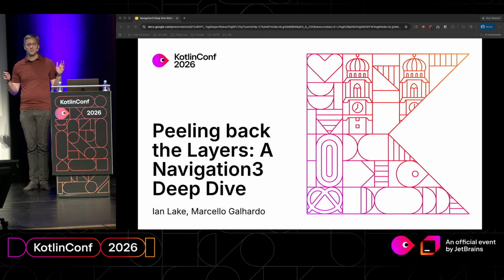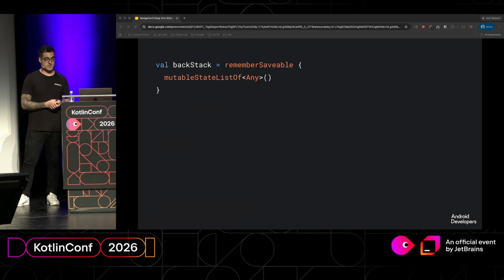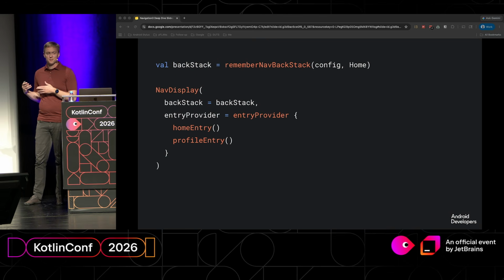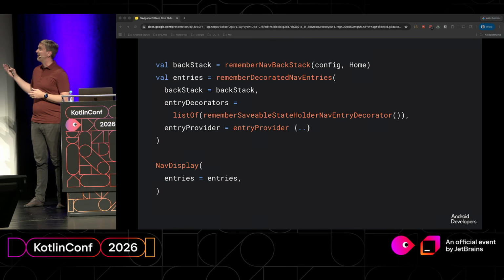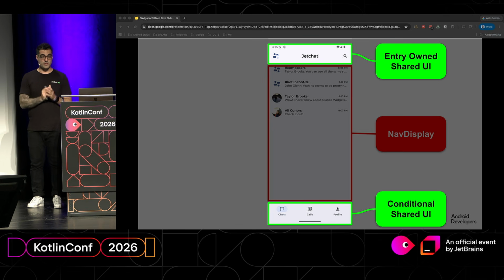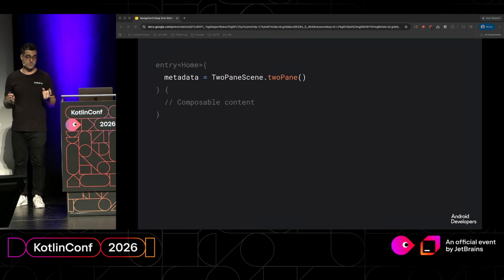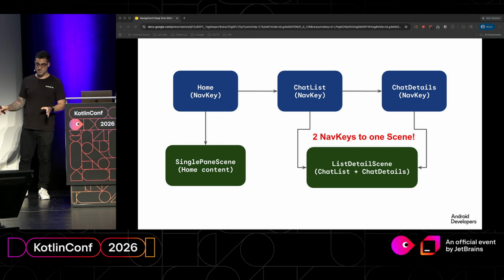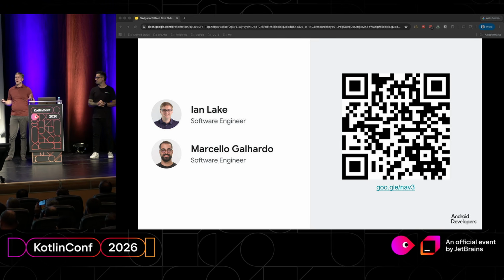Peeling back the Layers: A Navigation3 Deep Dive | Marcello Galhardo and Ian Lake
Join us as we explore the Navigation3 API surface and peel back the layers of the library via the various NavDisplay overloads. We will provide insight into the decision behind each overload, how you would use each of them, and the helper APIs that assist you in building your custom logic. This will show you how to fully take advantage of the different building blocks that Navigation3 provides.